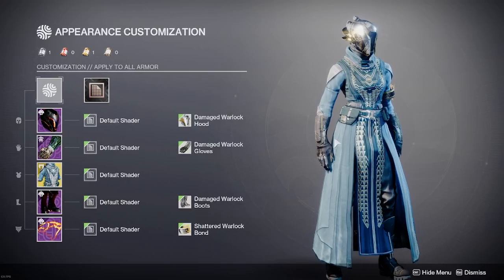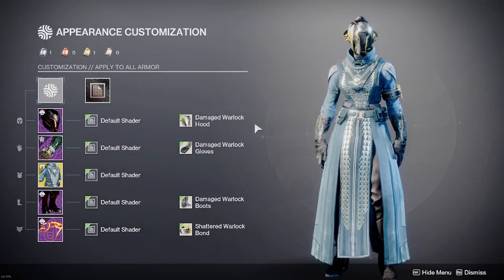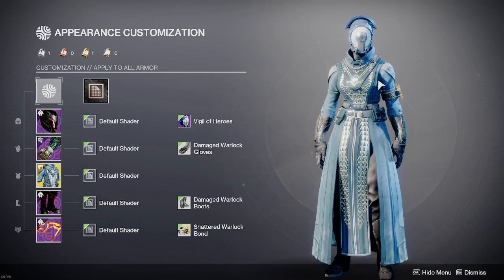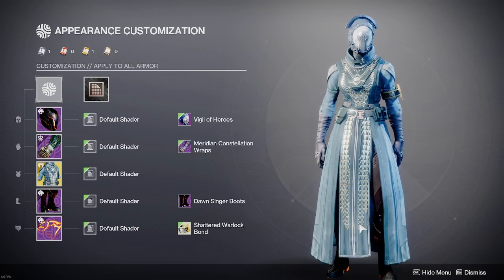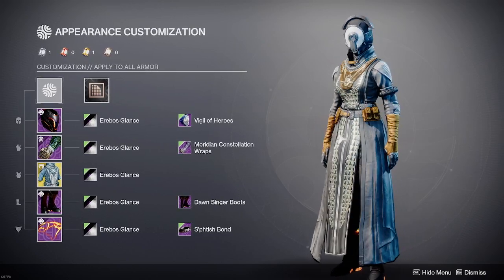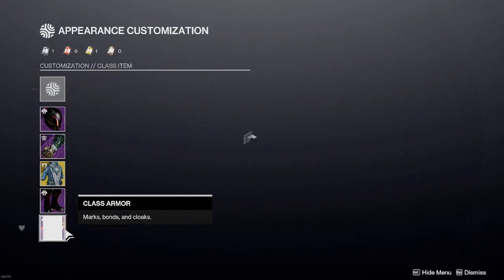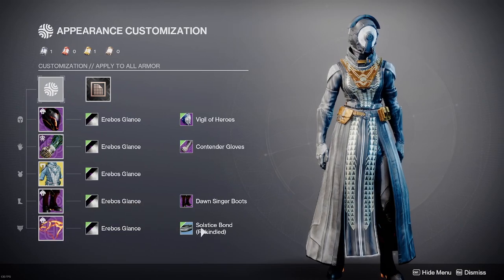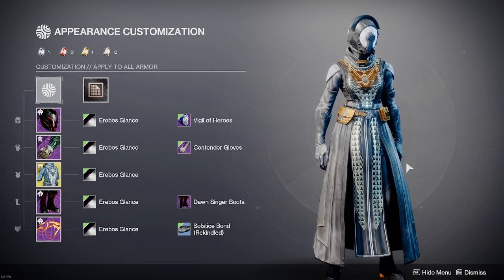Destiny Fashion Guides: Starfire Protocol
yes its about to get a major nerf. whatever. if i cared about whether something is good i wouldnt be a destiny fashion youtuber.